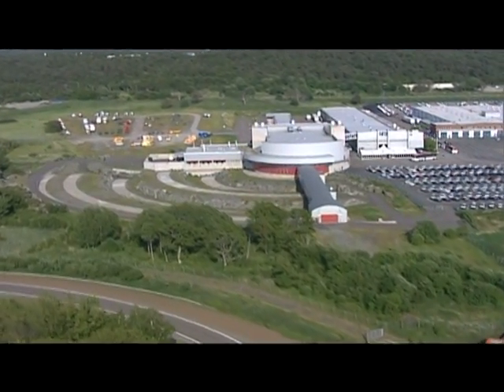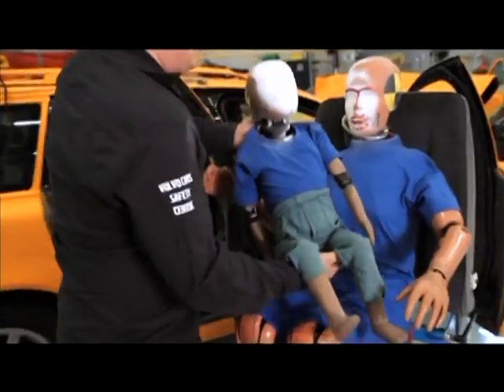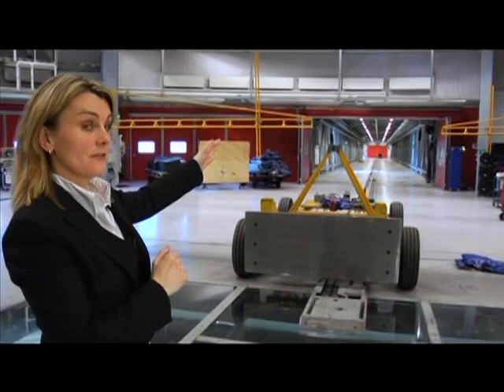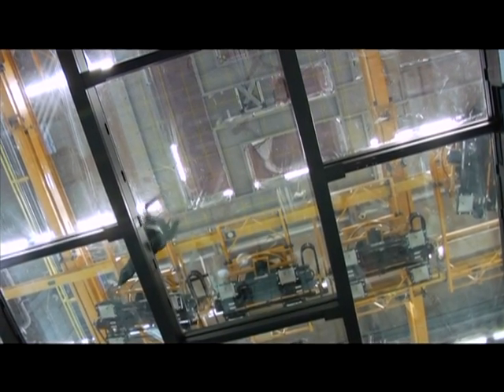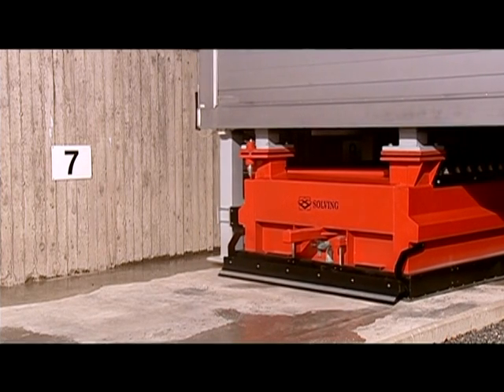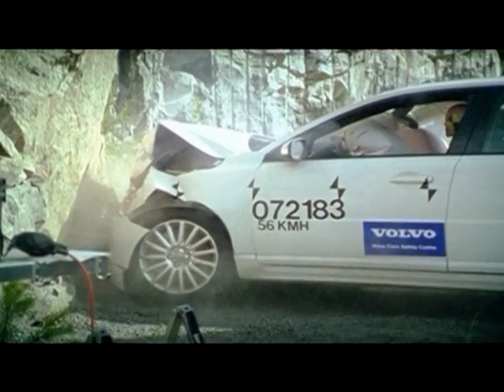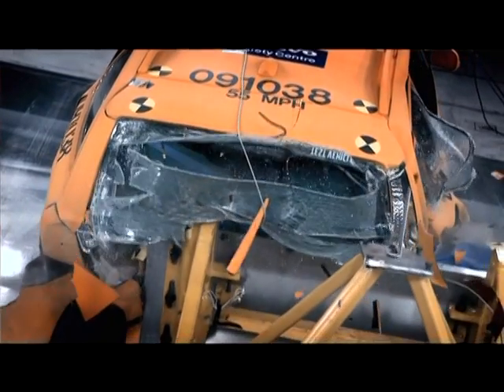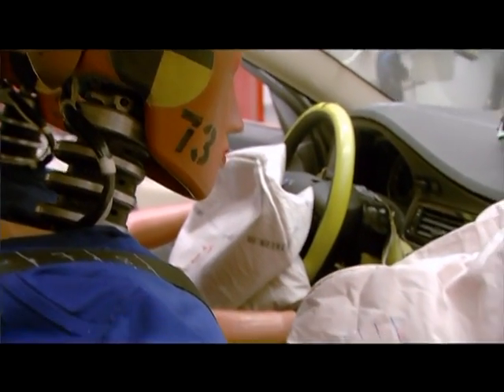10th anniversary of Volvo Cars Safety Centre - Part 1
Volvo Cars' crash-test laboratory in Torslanda, Sweden turns 10 this year  and the almost 3,000 full-scale tests that have been carried out during the high-tech facility's first decade have helped give Volvo owners even safer cars. When the new safety centre was inaugurated by Sweden's King Carl XVI Gustaf in early 2000, it was one of the most advanced in the car industry  a position it has retained over the years thanks to the continuous implementation of new equipment and new test methods. The latest technology infusion is in the form of a set of digital high-speed cameras that can take 200,000 frames per second. The crash-test laboratory has one fixed and one movable test track. The movable track can be adjusted from 0 to 90 degrees, making it possible to carry out tests involving a variety of incident and accident scenarios, from frontal impacts to side impacts, between two moving cars approach at different angles and speeds. Avoidance and mitigation of collision can also be tested. The facility can currently handle more than 400 full-scale tests a year.